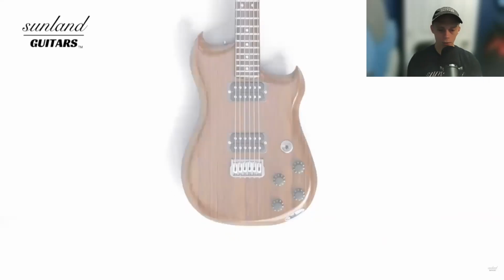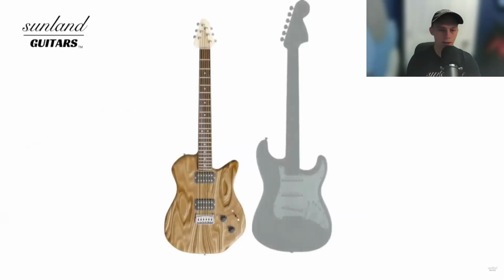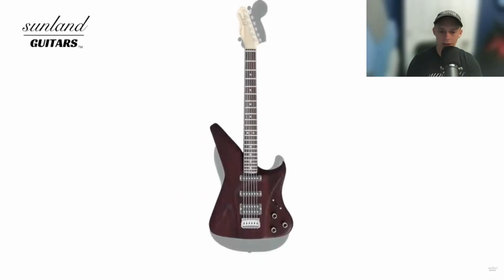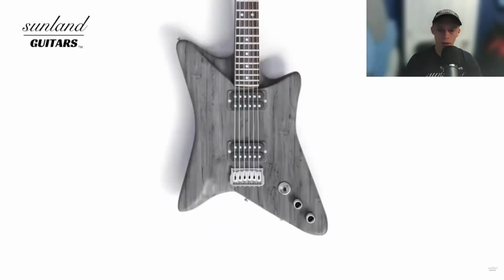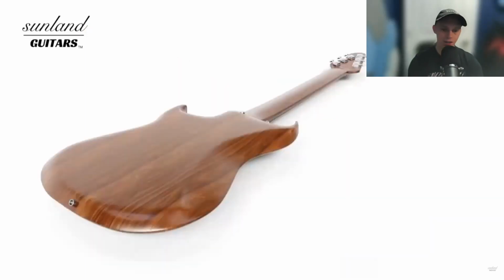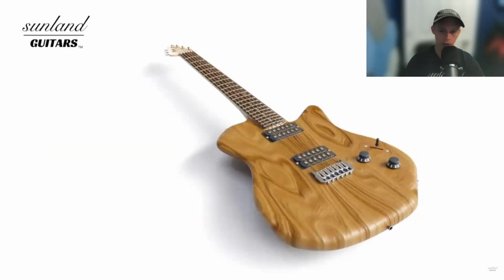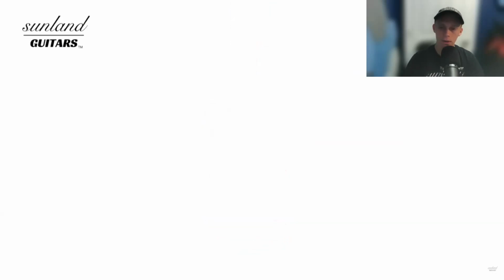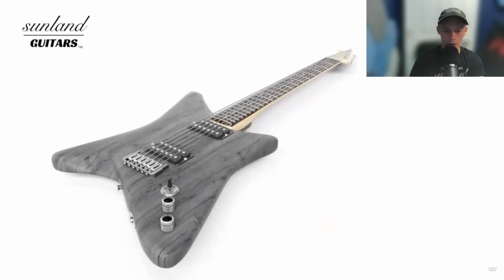Sunland Guitars Dynasty Collection Introduction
Learn more about the Dynasty Collection of electric guitars designed by Erik Ulven at Sunland Guitars.